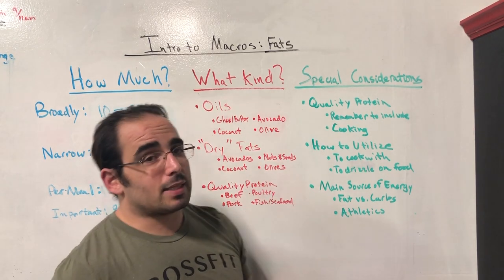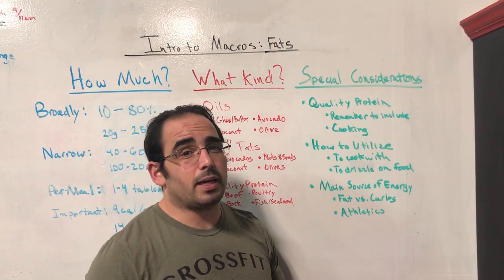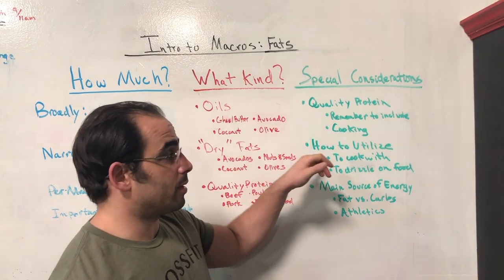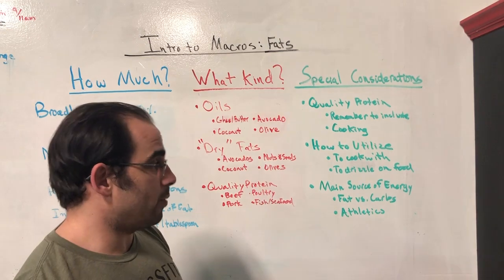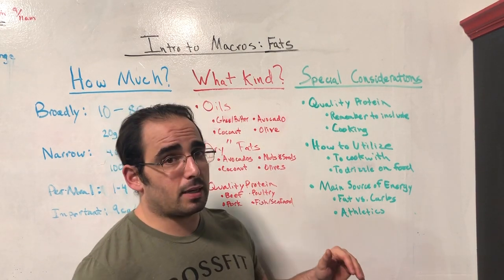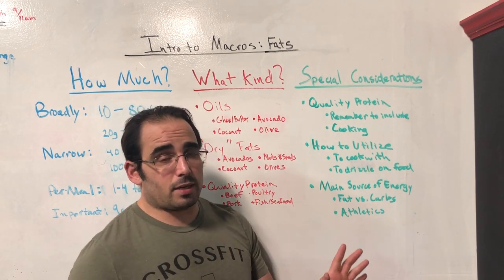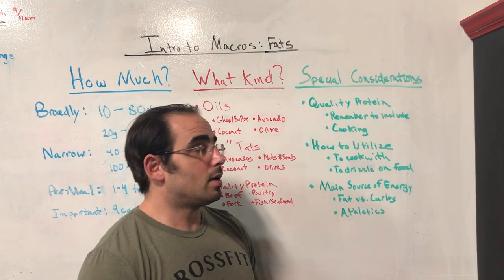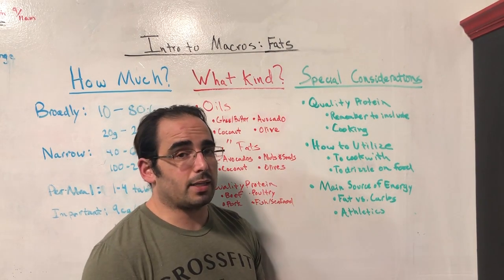Fat-Special Considerations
In this video we talk about special considerations to take into account when counting fat macros.

#1-Pretty much any animal protein you consume (beef, pork, poultry, seafood) will contain some amount of fat. This will be on the high end for things like bacon and pork, and on the much lower end for things like boneless skinless chicken breast. Be sure to account for the fat of your protein when tabulating your calories and macros.

#2: Don't worry about being 100% perfect. If you put olive oil on a salad there will inevitably be some at the bottom of the plate/bowl that you didn't consume. When cooking meat fat will render out sometimes in a way in which you won't be able to calculate it or consume it. Just do your best when it comes calculating macros and calories. Don't worry about every drop of oil/fat.

#3 There are three main ways to incorporate healthy fat in a meal:
-Roast your veggies/meat in oil (roasting green beans in coconut oil)
-Sauté your veggies/meat in oil (sautéing kale in ghee)
-Drizzle oil on your veggies/meat (olive oil on a salad)

#4 It's near impossible to meet your daily calorie needs with just protein and carbs with no fat. Fat is important and should not be ignored. Physiologically speaking fat is the main fuel source for most of what we do on a daily basis not carbs.

#5 Athletic Considerations- if you're an endurance athlete you can get away with higher fat, lower carb diets since endurance activities involve the aerobic energy system which primarily relies on fat. However, doing things like BJJ, MMA, high intensity CrossFit etc, require more in the way of carbs.

CFSB Mission & Purpose:
To assist, walk alongside, and empower the individuals we interact with on a fulfilling journey toward long lasting success in their fitness and health goals, as well as their personal lives.